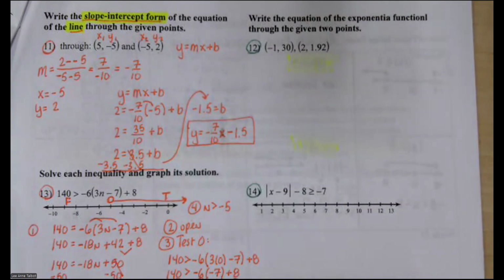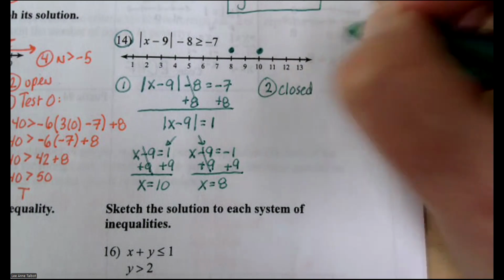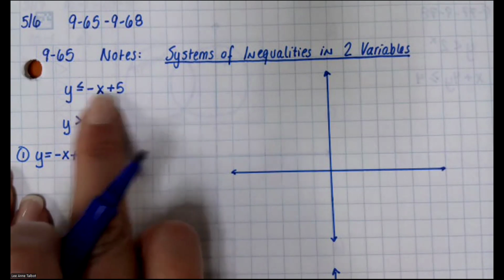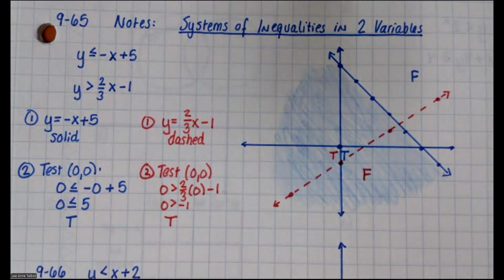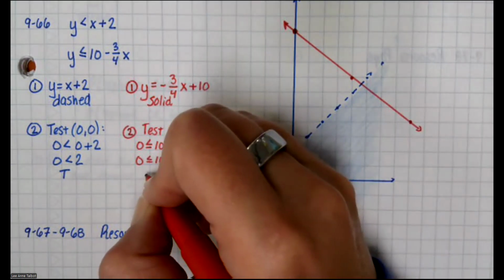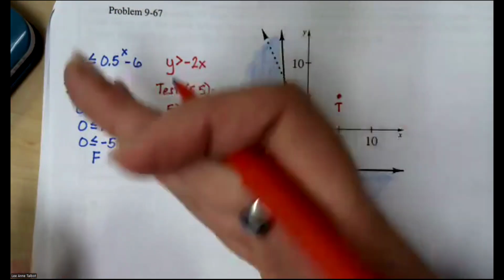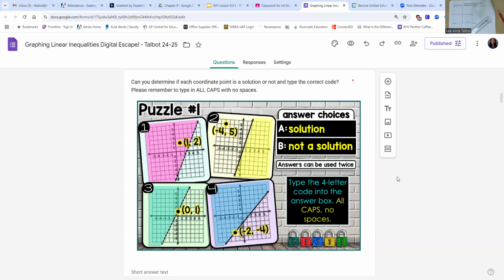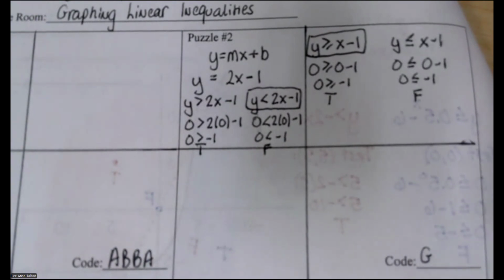5/6 - CPM Integrated Math 1 - 9-65 - 9-68